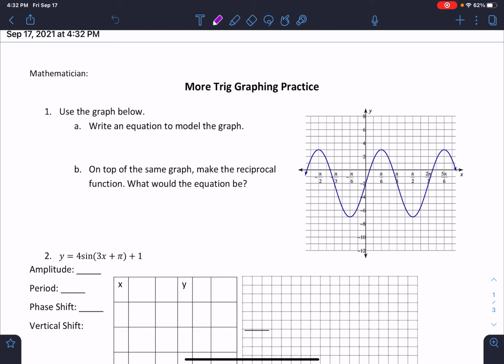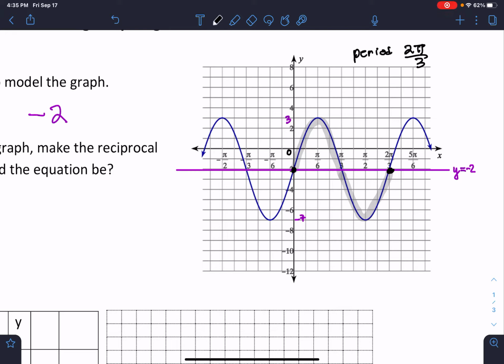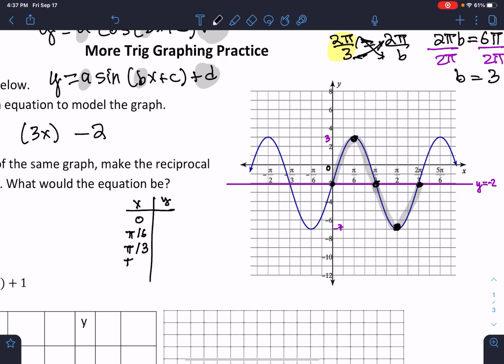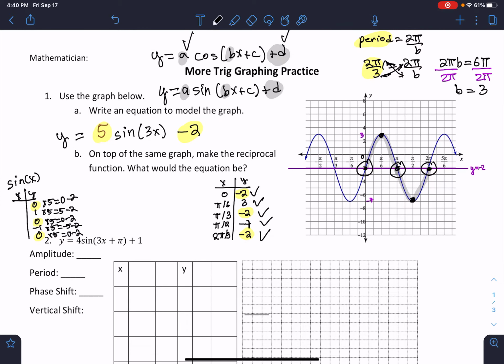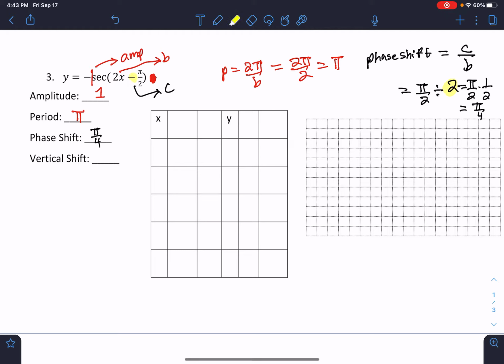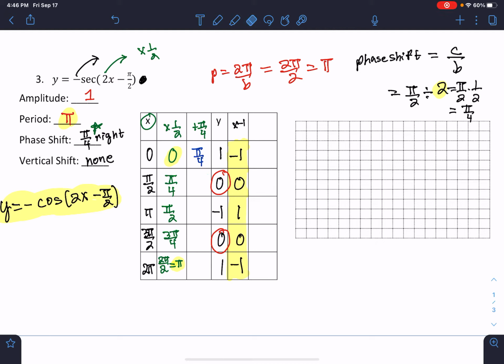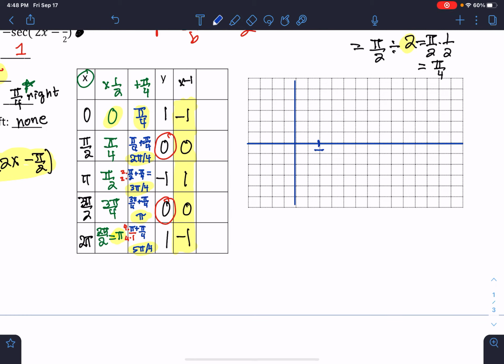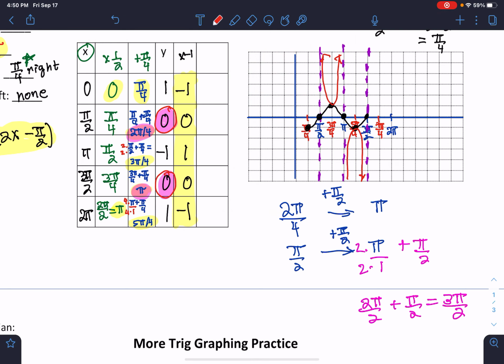Graphing Trig Functions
This video goes through two examples:

Making an equation from a graph

Graphing a secant graph